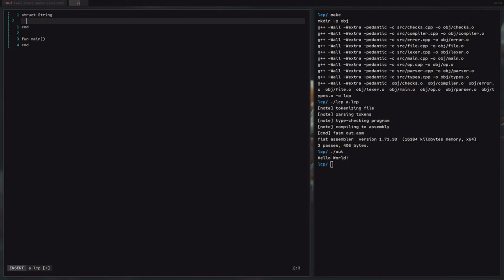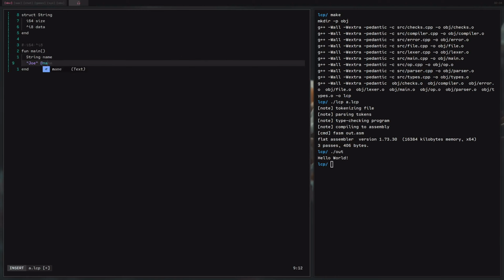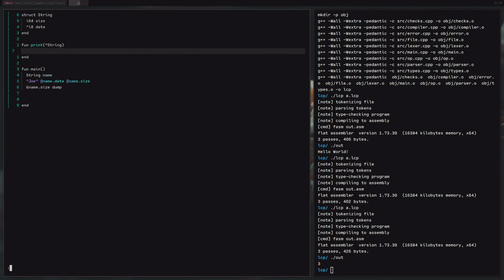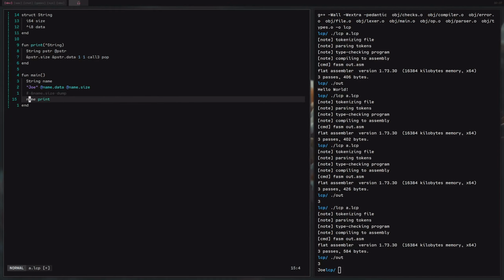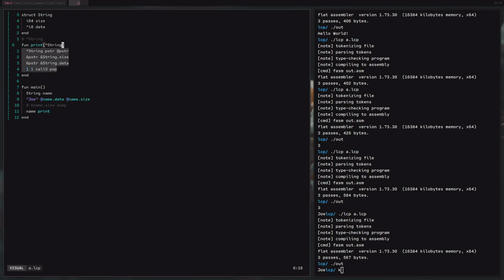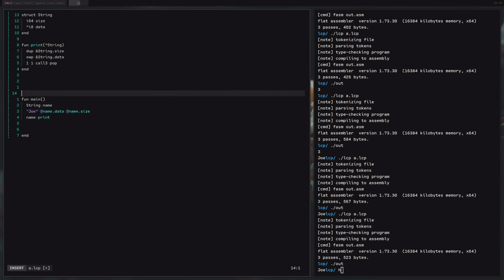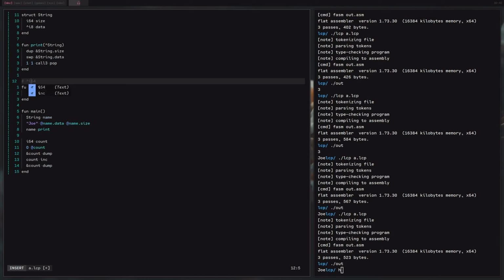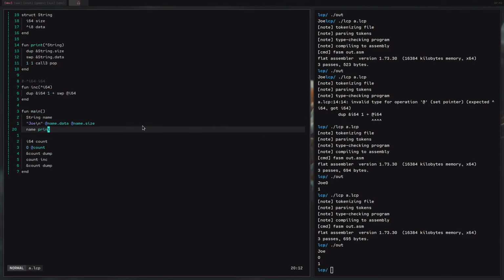Structs and Variables! - LCP Devlog No. 2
Sorry for this video being uploaded so late, I'm just really lazy.